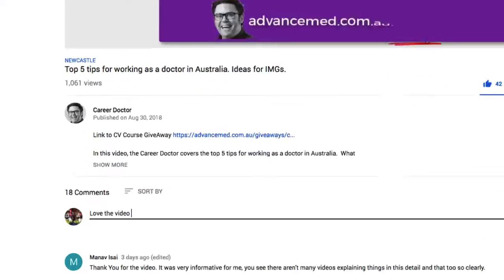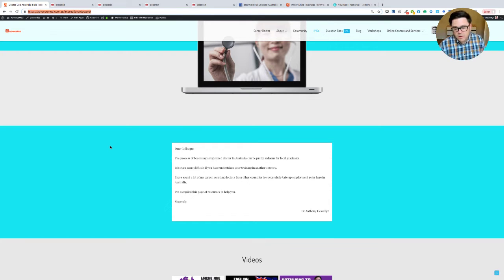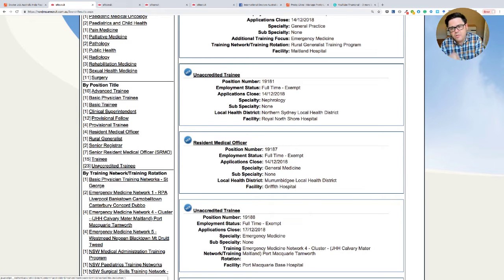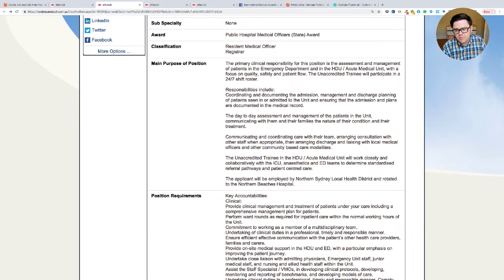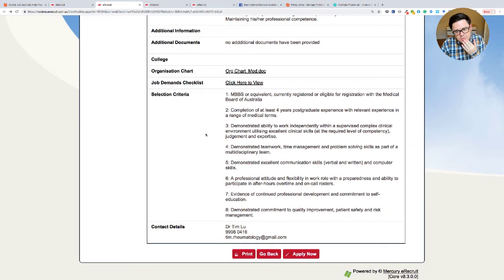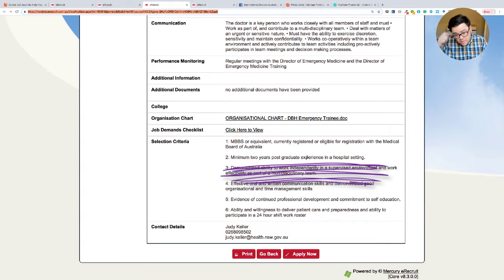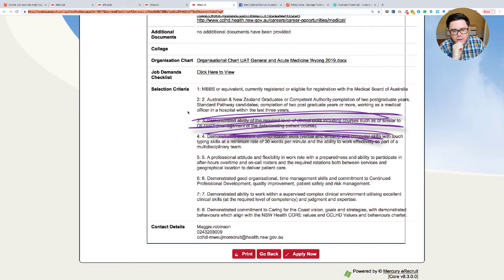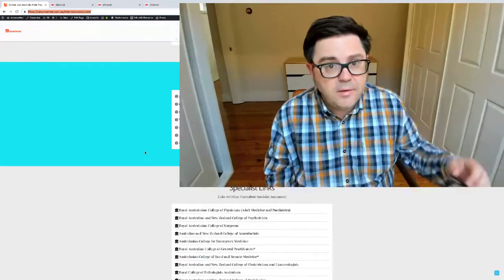Doctor Jobs in Australia. I Found 3 More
Hurry all of these jobs expire in a week or two!

In this Video, the Career Doctor shows you 3 new posts that would be worth looking at if you are an IMG going through Standard Pathway or Competent Authority Pathway.

Are you looking for doctor jobs in Australia? I found 3 More

Video on Standard Pathway (goes over the AMC primary qualification check process)

If you are interested in courses to help with the process go

CAUTION: You should always consult with the official information via the AHPRA website (see link below) as the requirements can change over time.

Links:
Australian Health Practitioner Regulation Agency

Music on License to Camtasia:
At the Top
Music on License to Audio Hero:
Join Me in California
Blues in the Hood

English Test Preparation Sites